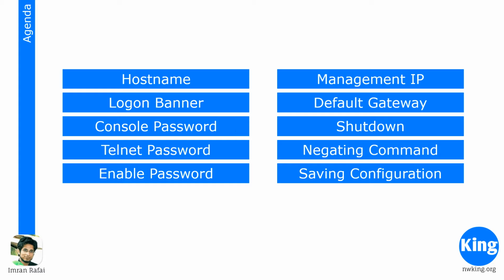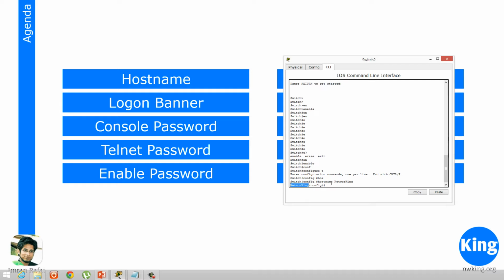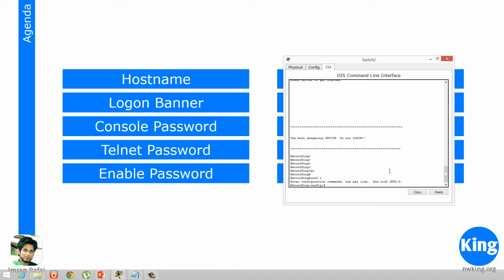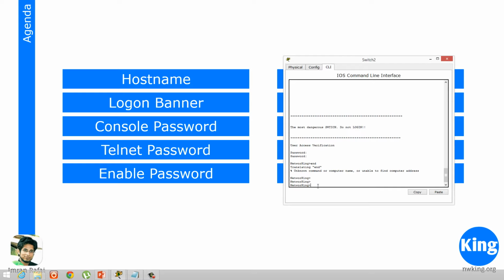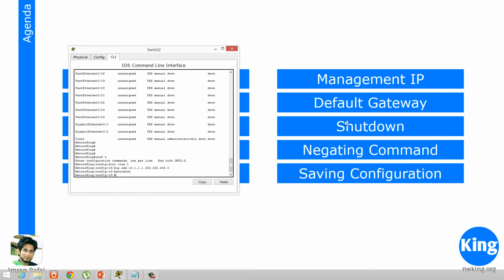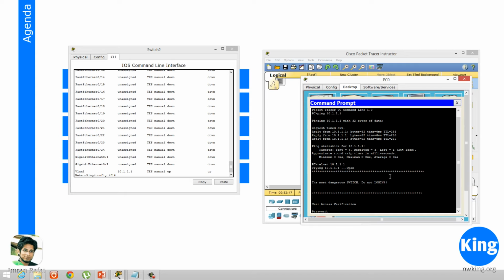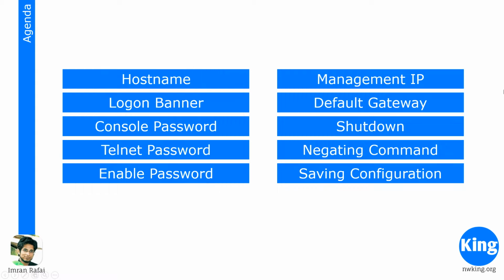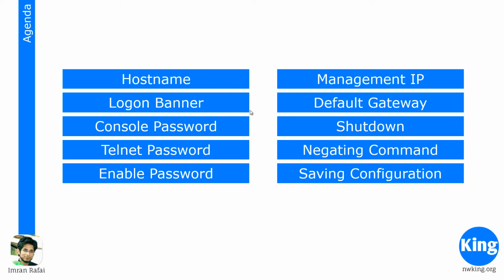200 125 CCNA v3 0 Day 8 Welcome to Switching Free Cisco Video Training 2016 NetworKing